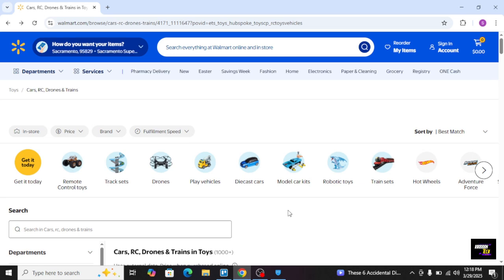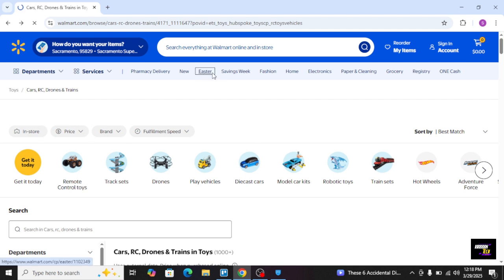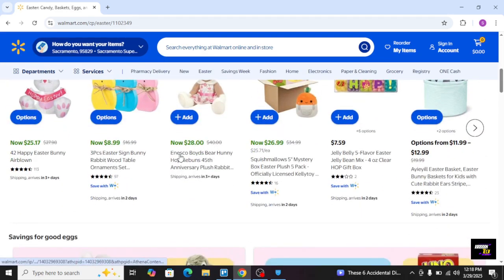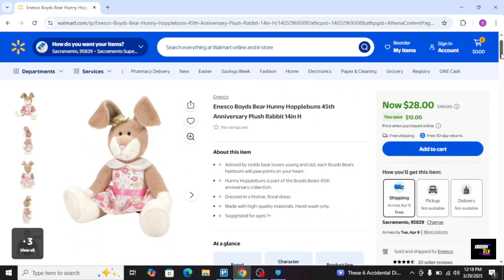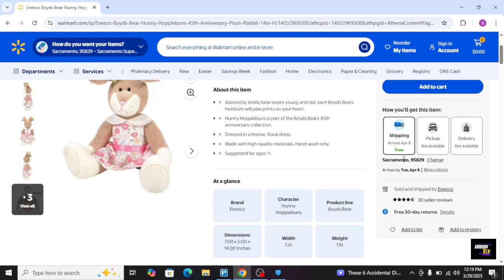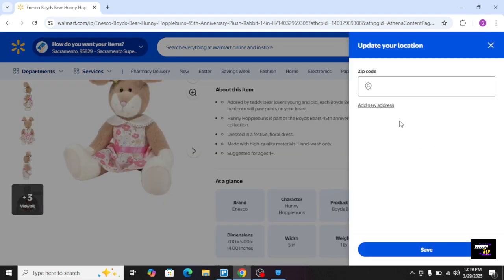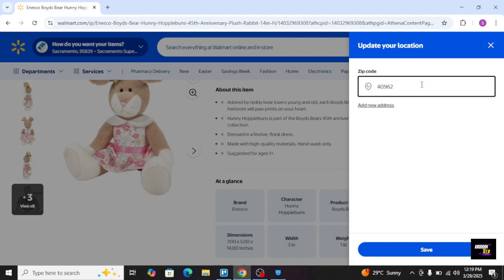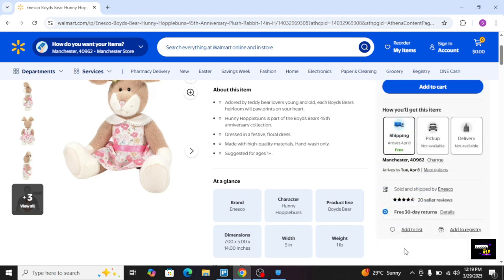How to use Walmart app to find items in store 2025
how to use walmart app to find items in store

Learn how to use the Walmart app to easily find items in-store in 2025 with this step-by-step tutorial. Say goodbye to searching aimlessly - let technology guide you to what you need!

Want to find items fast with Walmart app in 2025? This video reveals the secrets to quickly locating products using the Walmart app. From groceries to electronics, learn how to navigate the app like a pro and save time on your next shopping trip. With the latest updates and features, you'll be able to find what you need in no time. Watch now and start shopping smarter!